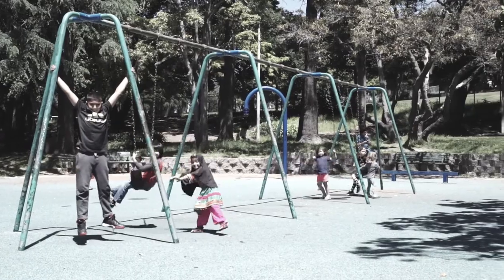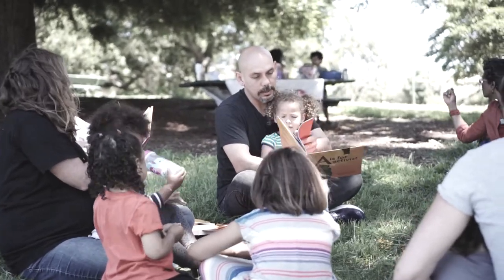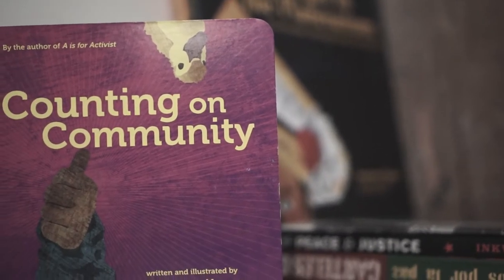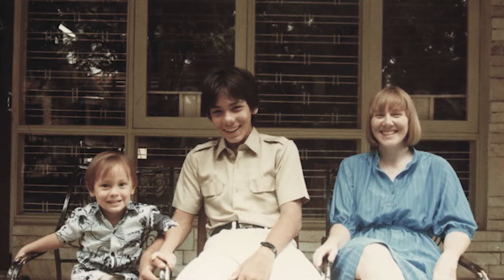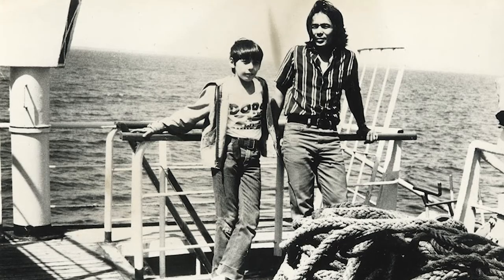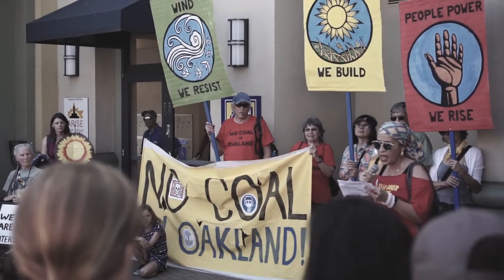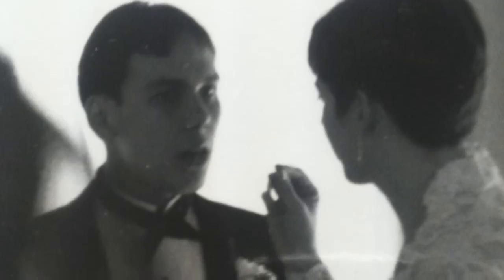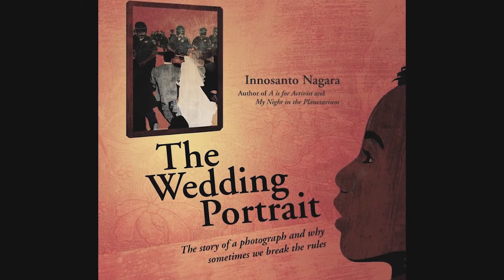Innosanto Nagara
In the first volume of Among Others documentaries, Innosanto Nagara shares his stories of activism, design and children’s literature.

Among Others is a short documentary project from Garna Raditya and Megan Robin Hewitt. We want to meet people doing great work in the world, and share their stories with you. Tell us what you think and who you’d like to see featured in our next video. Enjoy!